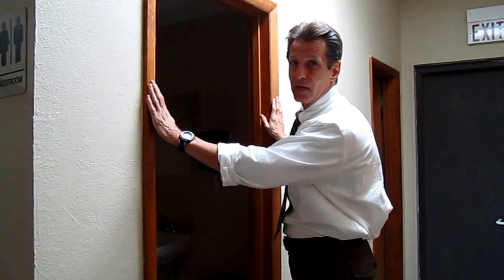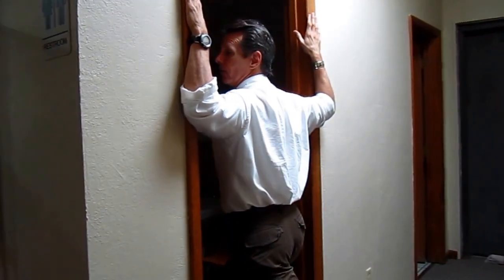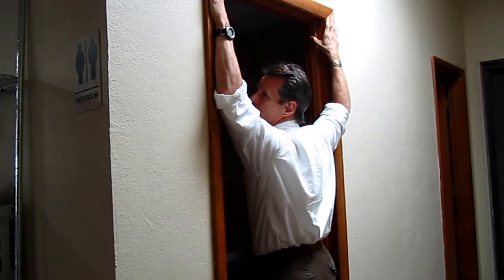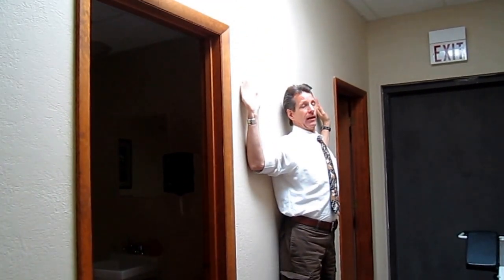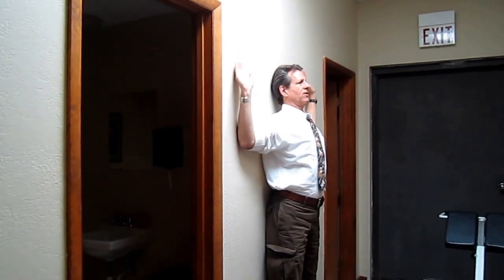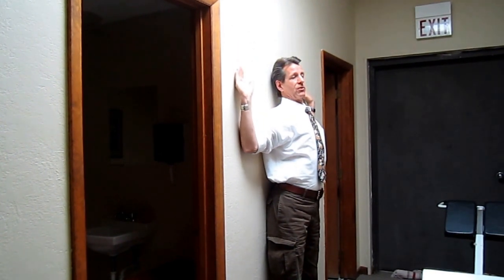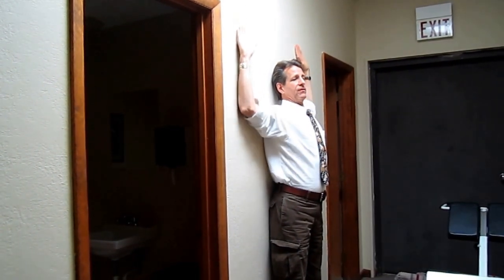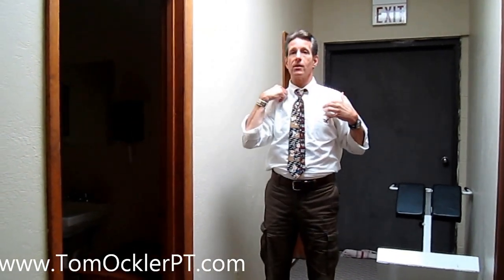Exercises for Reversal of Upper Cross Pattern of Scapular Inhibition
Tom Ockler,PT demonstrates patient exercises to be used after performing the components taught in his M2 Course - Muscle Energy Techniques for the Ribs, Thoracic, Cervical Spine and Shoulder Interface.  Tom is an educator and author who gives continuing education courses demonstrating his techniques to eliminate musculoskeletal pain and dysfunction.  Tom's Muscle Energy Technique (MET) training manuals, DVDs and seminars are all designed to be user-friendly educational resources for mastering these techniques.